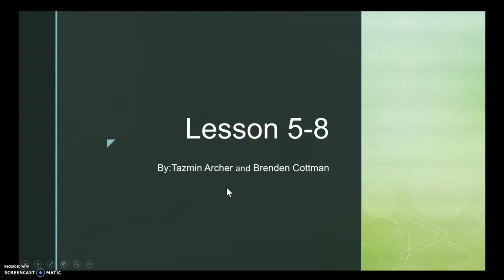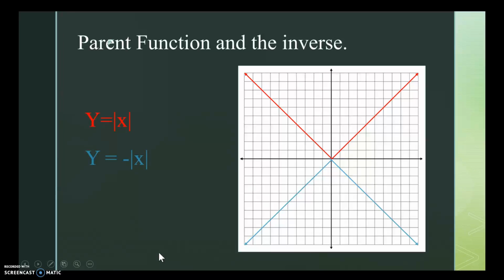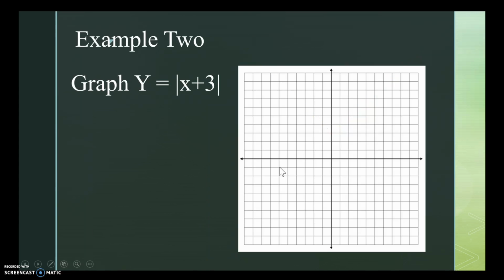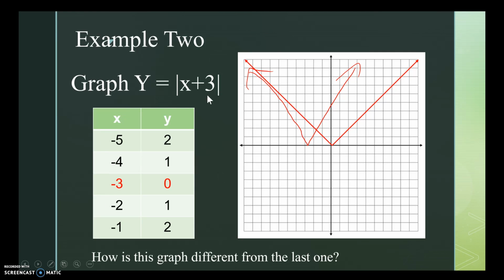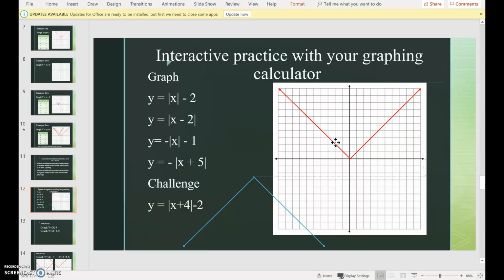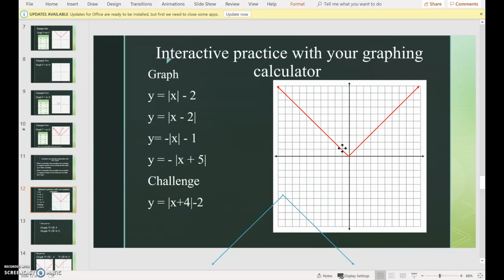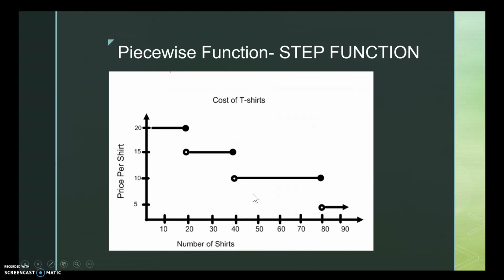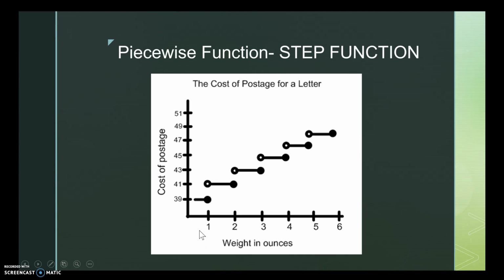Lesson 5-8 Graphing Absolute Value Functions